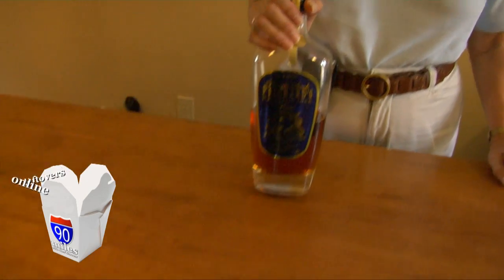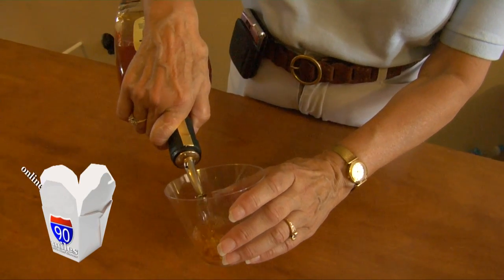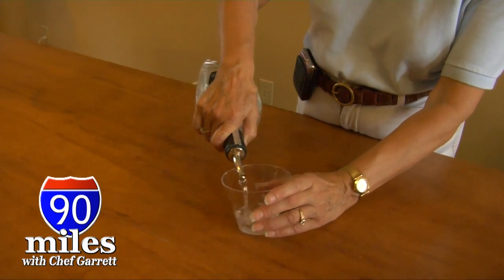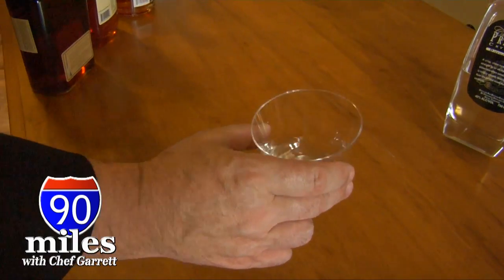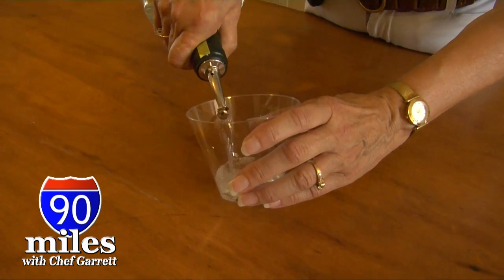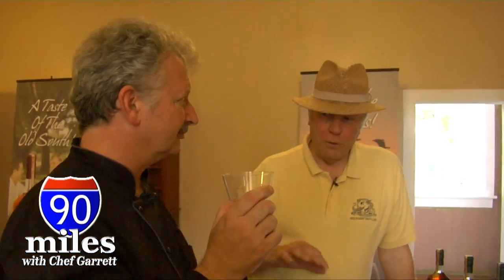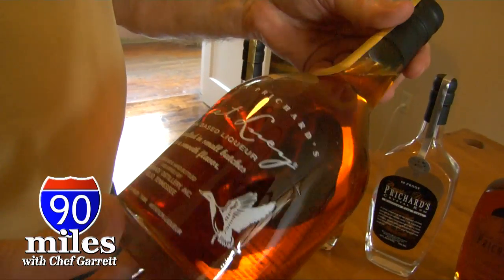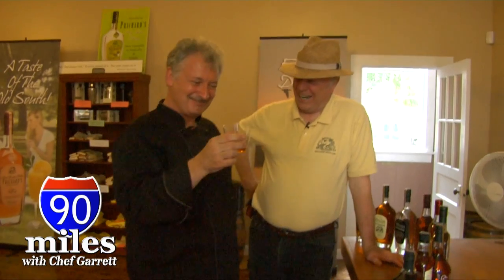Prichard's Distillery EXTRA pt.mp4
At Prichard's Distillery to learn about their rum you have to taste their rum.  Chef Garrett samples some of the finest rum distilled in the United States.